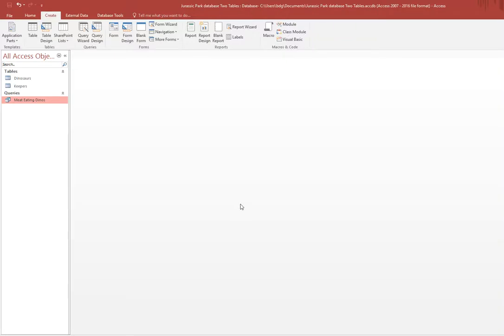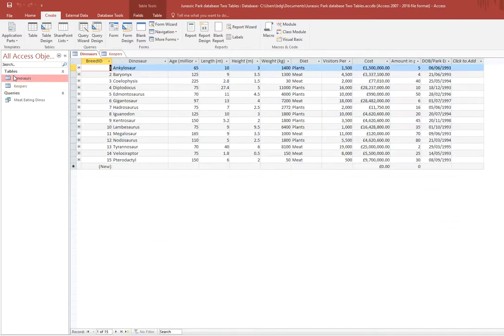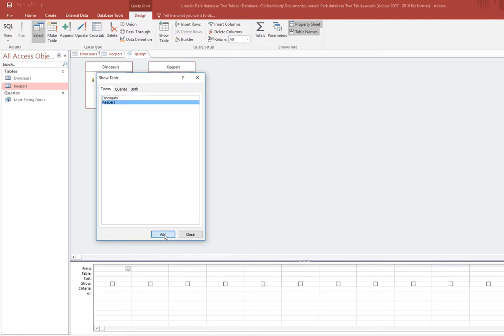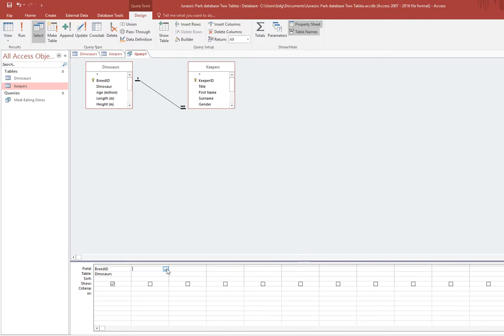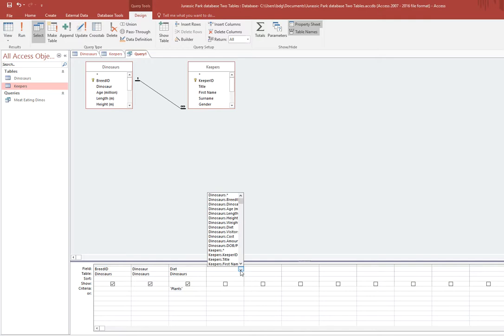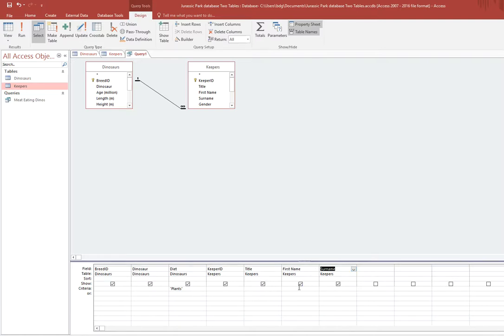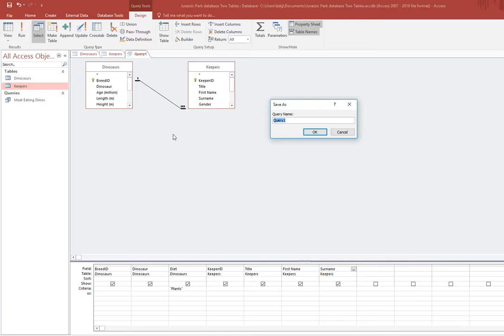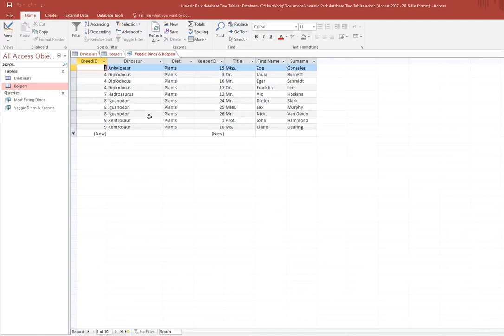3. Creating a query with two tables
How to create queries when using a relational databases